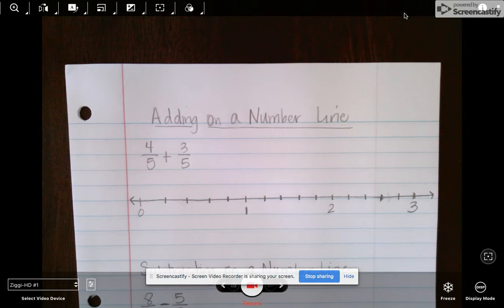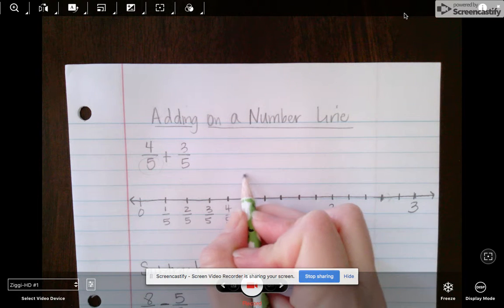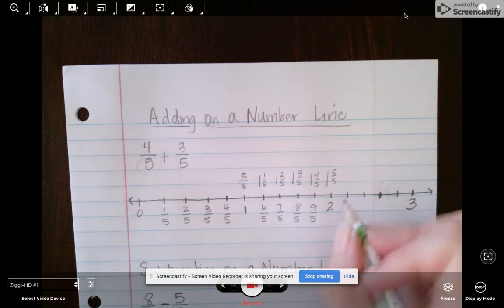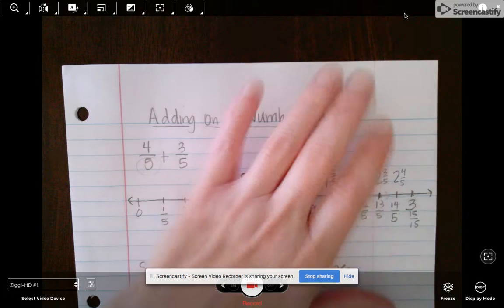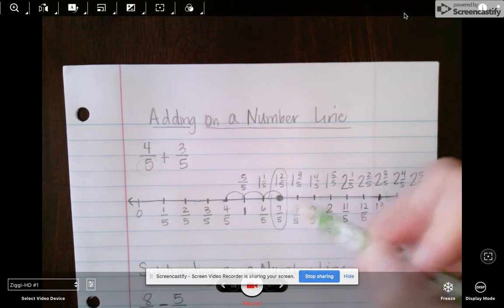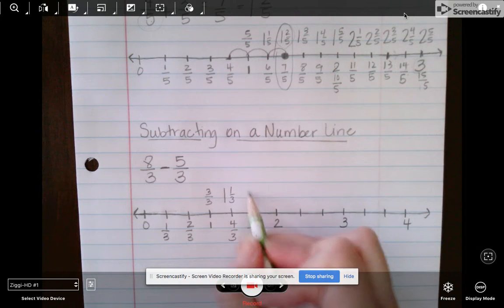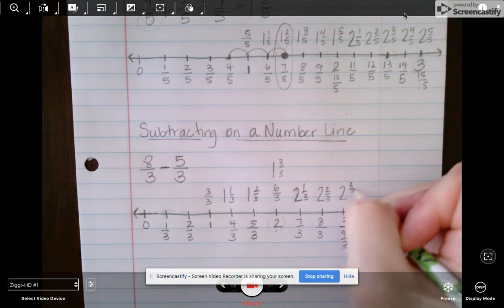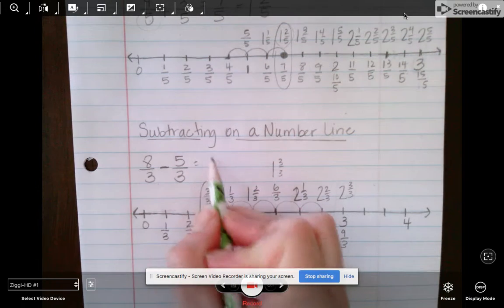Fractions....help! Part 2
Part 2 of fractions help.